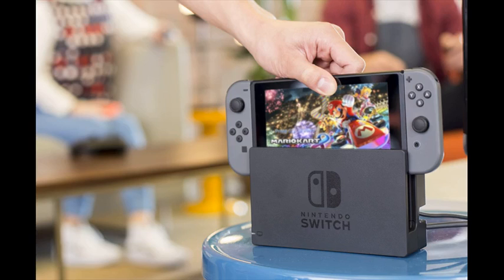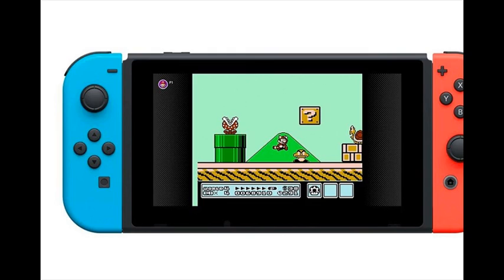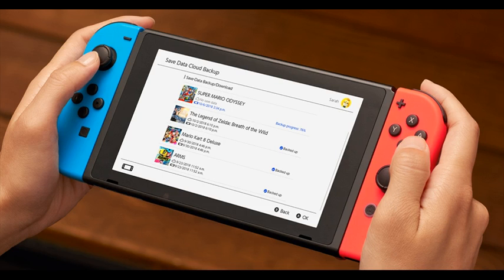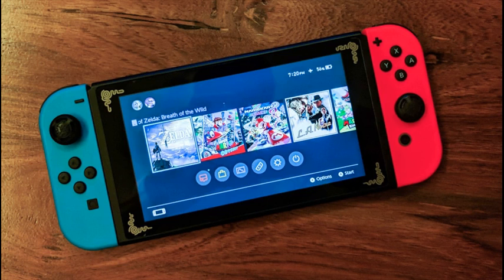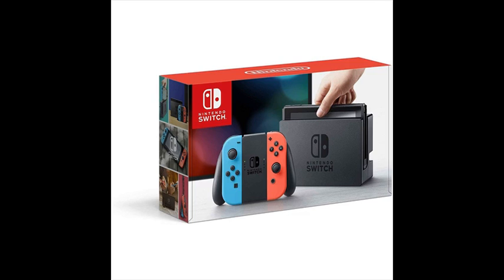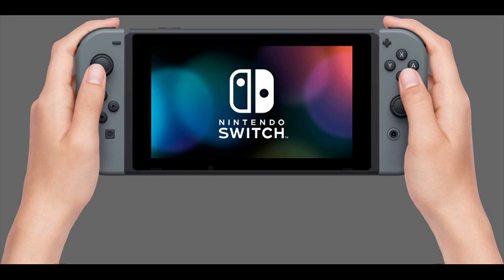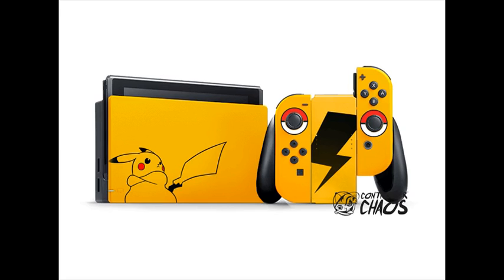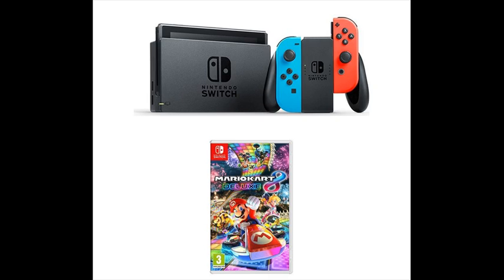nintendo switch uk - super smash bros. ultimate - accolades trailer (nintendo switch)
U.K Best Discount Deals

U.S Best Discount Deals

nintendo switch usb c

nintendo switch 20 gift card

nintendo switch travel bag

nintendo switch headphones with microphone

nintendo switch memory card

nintendo switch 1 2 switch game

nintendo switch zelda

nintendo switch online 12-month membership

nintendo switch voucher

nintendo switch 5

nintendo switch 50

nintendo switch everywhere messenger bag

nintendo switch ethernet adapter

nintendo switch game case

nintendo switch 4 player games

nintendo switch 4 in 1 charging dock

nintendo switch 64gb memory card

nintendo switch headset

nintendo switch in car charger

nintendo switch incredibles 2

nintendo switch 360 case

nintendo switch docking station

nintendo switch dock

nintendo switch 6500mah

nintendo switch 2019 screen protector

nintendo switch kit

nintendo switch kirby

nintendo switch 2 player games

nintendo switch lan adapter

nintendo switch labo

nintendo switch 12 month membership

nintendo switch 7

nintendo switch 7 in 1

nintendo switch mario kart

nintendo switch neon

nintendo switch ninjago

nintendo switch bag

nintendo switch bundle

nintendo switch 8bitdo

nintendo switch 8 bit do

nintendo switch protective case

nintendo switch 9h

nintendo switch yonder

nintendo switch quiz

nintendo switch quad charger

nintendo switch rocket league game

nintendo switch assesories

nintendo switch 9h screen protector

nintendo switch xenoblade chronicles 2

nintendo switch tempered glass

nintendo switch travel cases

nintendo switch wireless controller

nintendo switch wheel

nintendo switch usb charger

nintendo switch usb cable

nintendo switch vacation

nintendo switch games

nintendo switch uk - nintendo switch uk premiere - anytime, anywhere, with anyone.
Find out about the Nintendo Switch™ system, a gaming console you can play both at home and on-the-go
Shop Video Games at Walmart for the best selection of video games for Xbox One, PS4, Wii U, Xbox 360, PS3, Wii, PS Vita, PC, Nintendo 3DS, and more  733 Views · How do I view the latest YouTube videos

► facebook nintendo switch: . I've also just updated my Chat post Cheapest Price Nintendo Switch UK Games 2017 with your new £47

Nintendo Switch UK release date confirmed for March 3rd, priced at 280
Enjoy the Nintendo Switch Uk Bundle
One player can use a Joy-Con in each hand
Two players can each take one
Multiple Joy-Con can be employed by numerous people for a variety of gameplay options (additional Joy-Con sold separately)
Slip a set of Joy-Con into a Joy-Con grip accessory, mirroring a more traditional controller. Or, select an optional Nintendo Switch Pro Controller.
Bring together up to 8 Nintendo Switch systems for local face-to-face multiplayer.
The Nintendo Switch,[b] commonly abbreviated as the Switch, is a video game console developed by Nintendo and was released on March 3, 2017. It is a hybrid console, which means it can be used as both a home console and as a portable console. In the home console mode, the main unit is inserted onto a docking station to connect to a television screen or monitor. Alternatively, for portable use, it can be removed from the dock and operated similarly to a tablet computer through its LCD touchscreen.